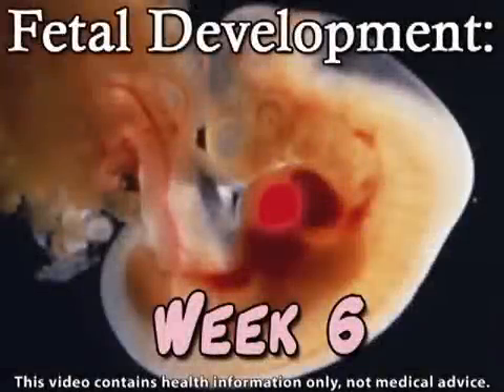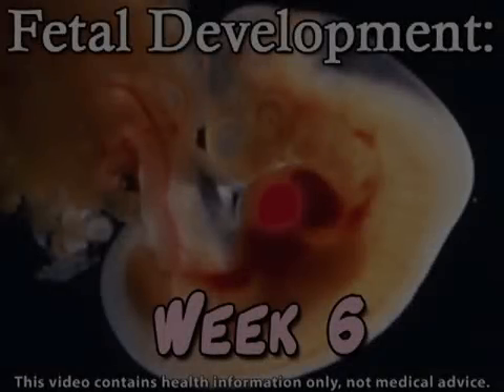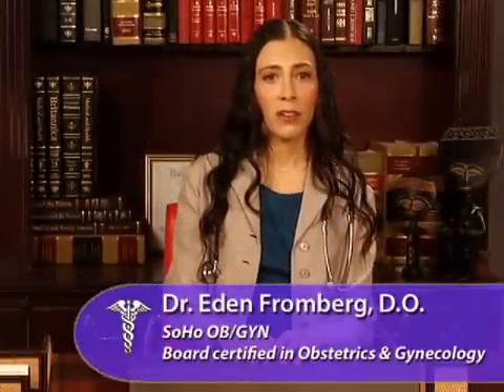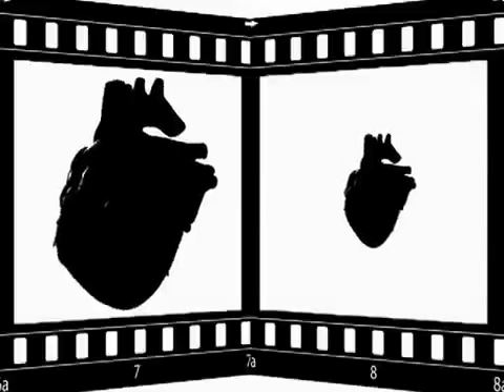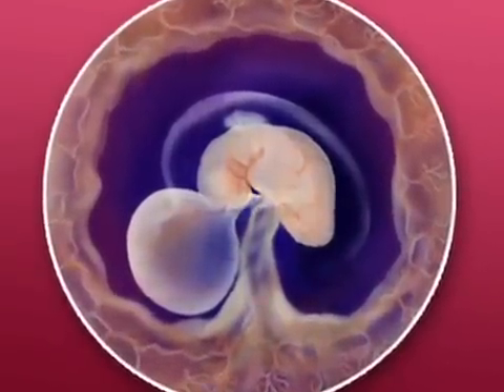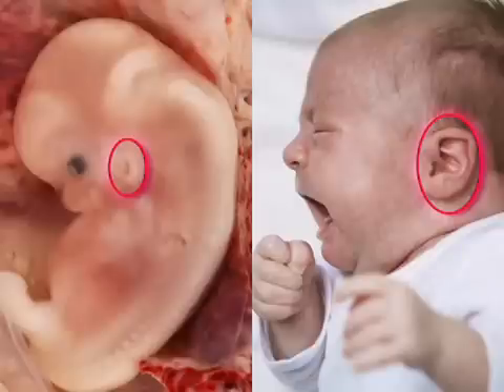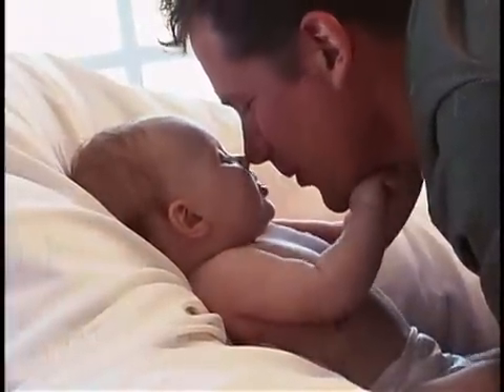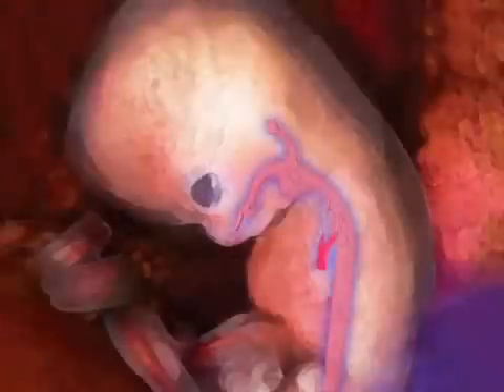Fetal Development Week 6 (Pregnancy Health Guru)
As fetal development continues, your little one is now the size of a lentil bean, and has developed arm and leg buds that will grow into full appendages!